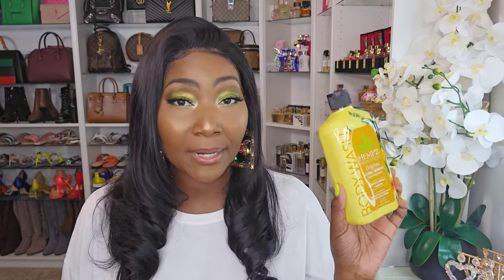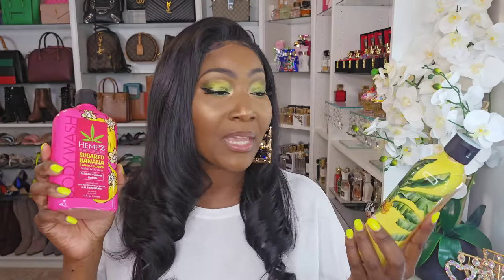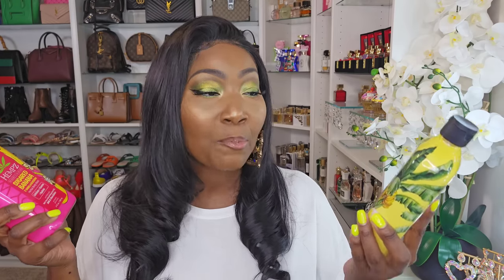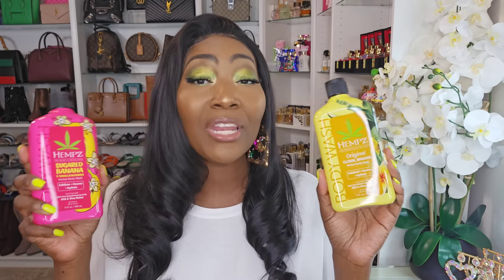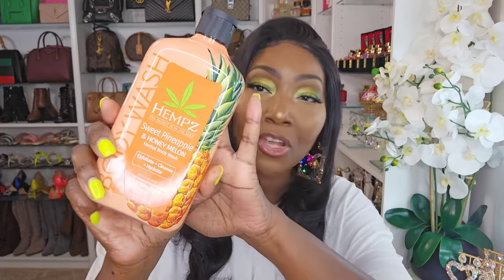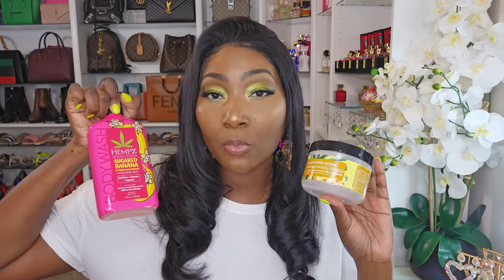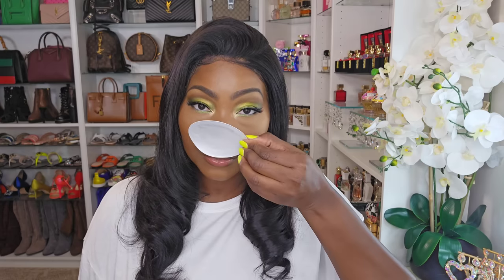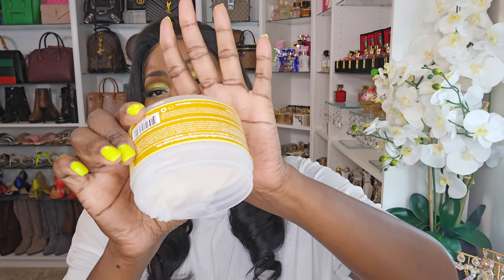😱 NEW Layering MUST HAVES by Hempz🍌🍍🍊, FRUITY, and TROPICAL Bodycare * Not Sponsored *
Hey guys 👋🏾 in today’s video, I will share NEW must have tropical bodycare by Hempz‼️

🔵 SAVE 20% SAVINGS on Luxury Niche Fragrances SITEWIDE WITH CODE THEGREAT20 on so-avant-garde.com *excluding mindgames

🟡 SAVE 10% Savings on my Exclusive Fragrance with Navitus Parfums 'Ambrosia Imperiale' CODE AITHEGREAT10

📌 Products Mentioned:

🏝Banana Body Scrub
🏝Pineapple Body Scrub
🏝Pineapple bodywash
🏝Banana Flower bodywash
🏝Sugared Banana bodywash
🏝Citrus bodywash
🏝Pineapple body butter

😍My Top 10 Designer Fragrance Recommdations:

1. Hermes Twilly d'hermes
2. Dolce the only one
3. Narciso Rodriguez For Her
4. Tiffany Intense
5. Marc jacobs perfect Intense
6. YSL Libre Intense
7. Narciso Rodriguez Poudree
8. Dior hypnotic poison
9. Dior Miss Dior
10. Armani Si intense

📌AMAZON STORE FOR MY HEADBANDS AND MORE